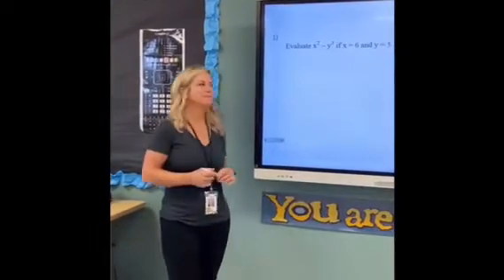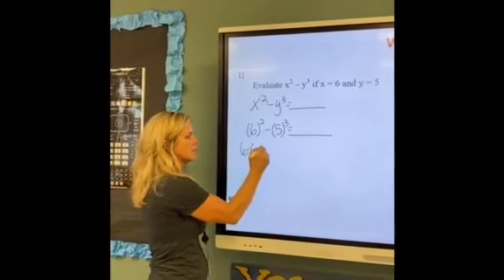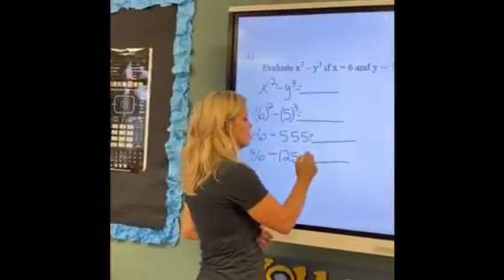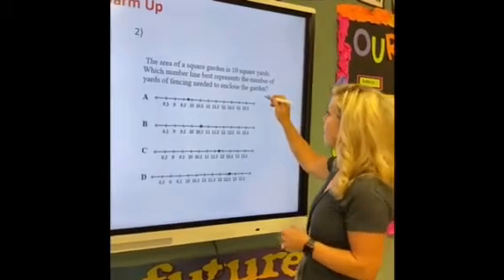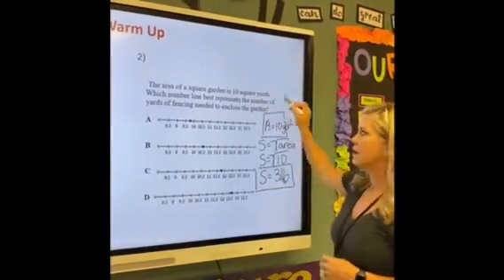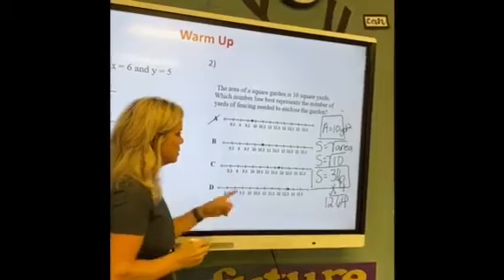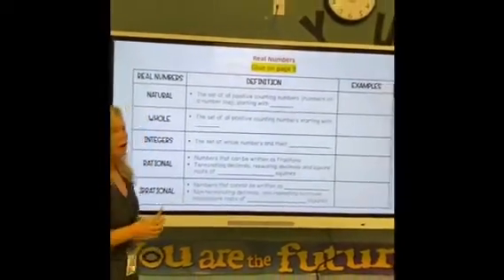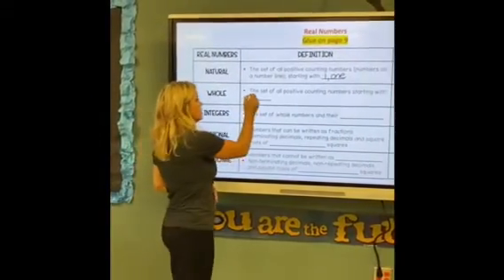Classify Real Numbers